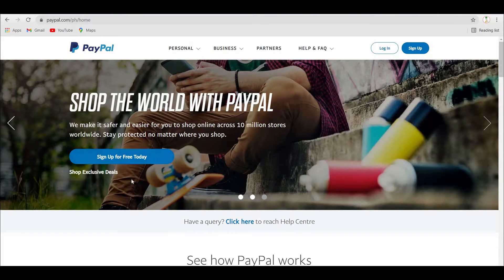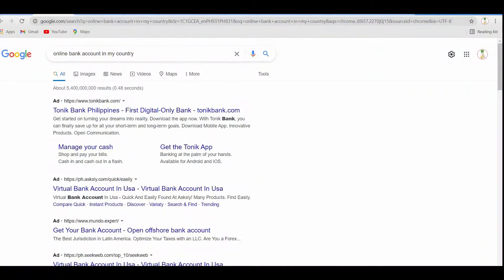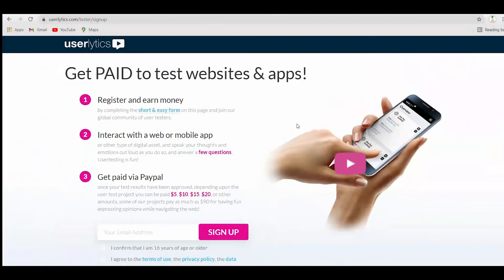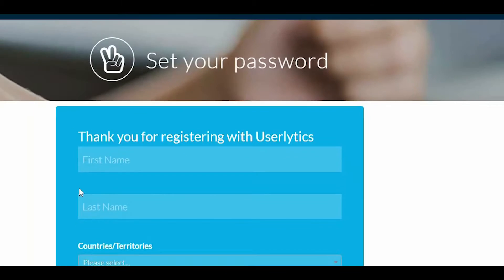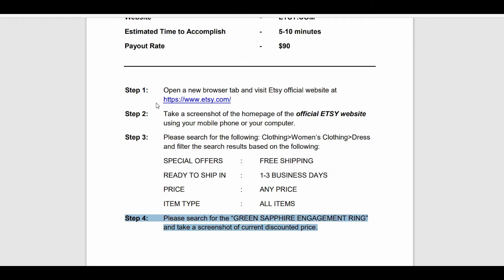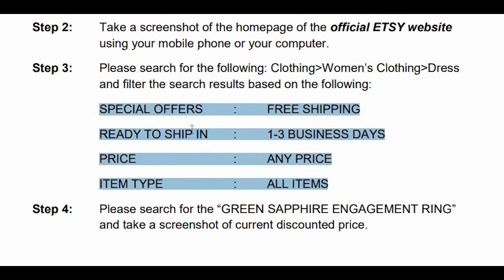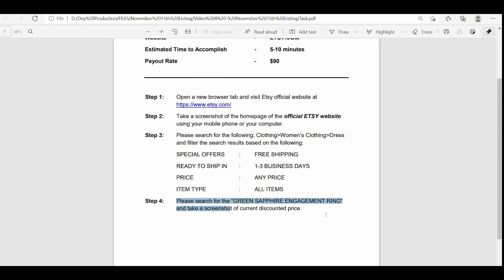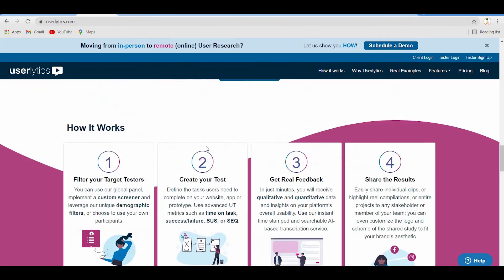Earn $95 Every 2 Minutes in PayPal Money! Free PayPal Money (Make Money Online 2021)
01:25 Earn PayPal Money
03:30 Free PayPal Money
05:45 Make Money Online 2021
07:26 PayPal Money 2021

🔥💰 🤑Welcome to Online Money Mastery! 🔥💰🤑 I'll show you how to make money online step by step. How to make an income online. How to create a side hustle income online.  How you can start earning income with the latest websites and apps! Most of these methods are FREE and WORLDWIDE that pay you quickly. Find ways to make money online for free. We will show you many different ways to make money by using the power of the internet.  Start an online income business from the comfort of your home. I do all the researching for you, then show you how to do it, so it is easy for you to do by yourself.  Enjoy! 🔥💰🤑